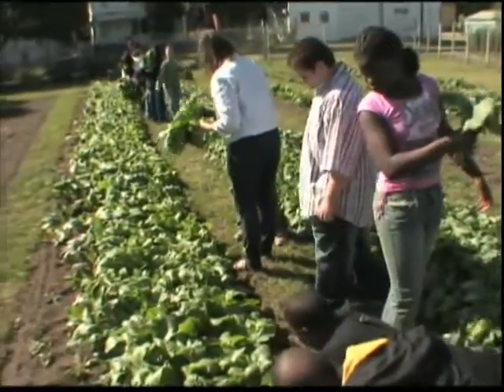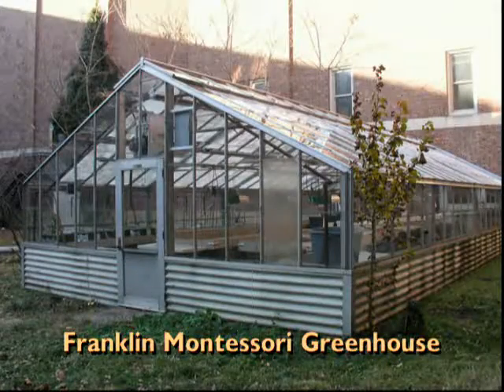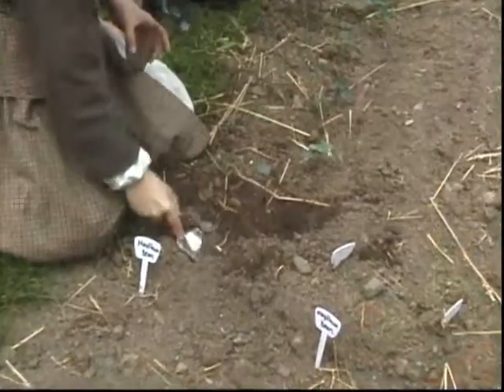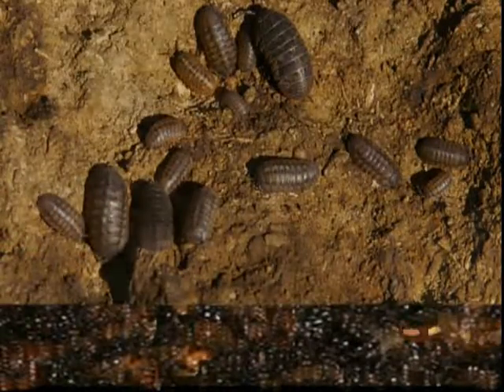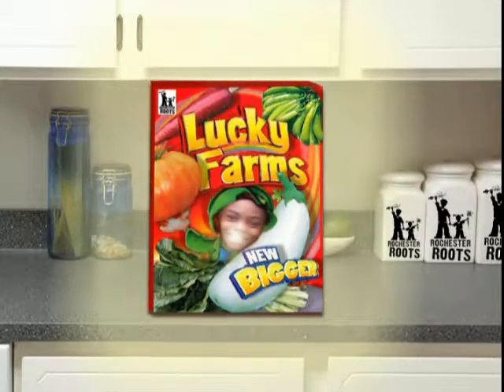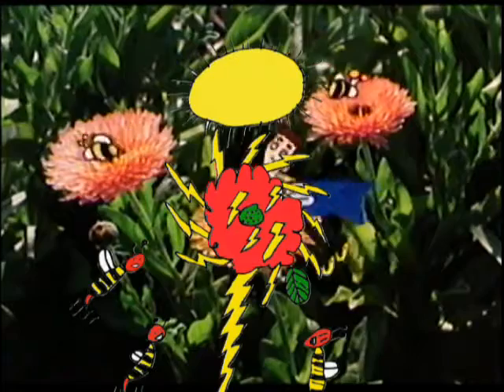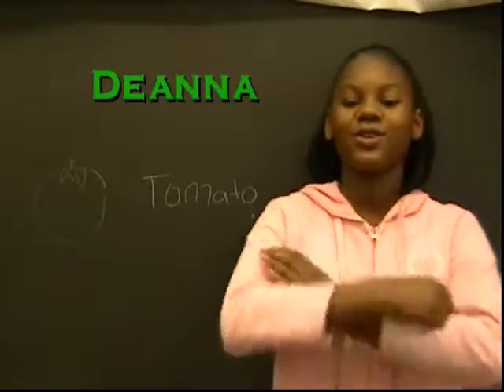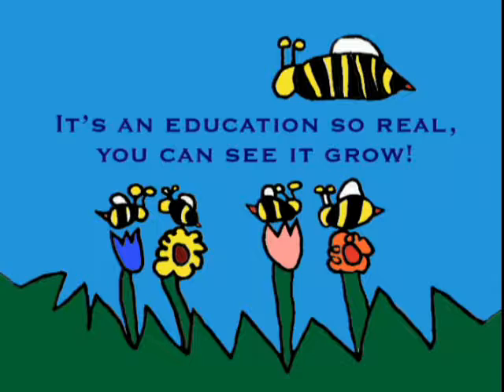Rochester Roots - Sustainability Education and Entrepreneurship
Enjoy a playful romp through the learning gardens of Rochester Roots as told and animated by students. An exciting look at one of Rochester's finest educational programs for youth.